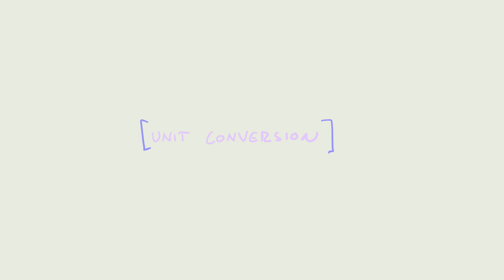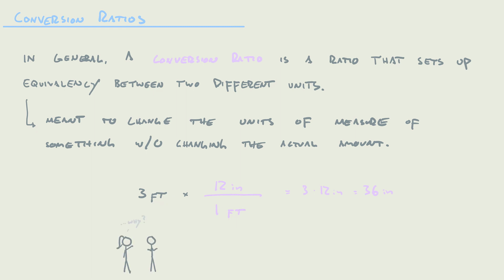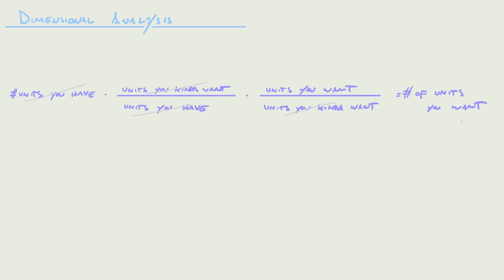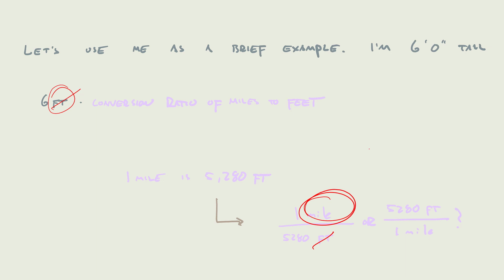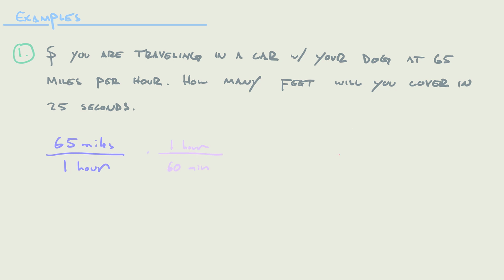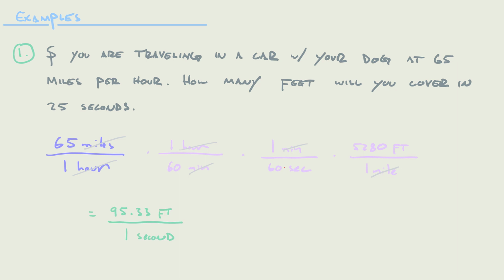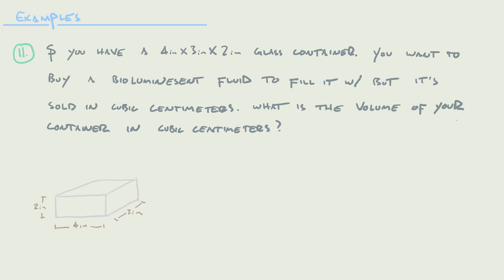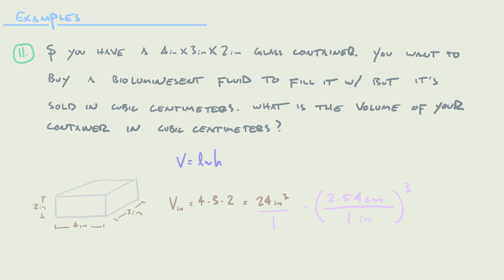unit conversion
learn about unit conversion!